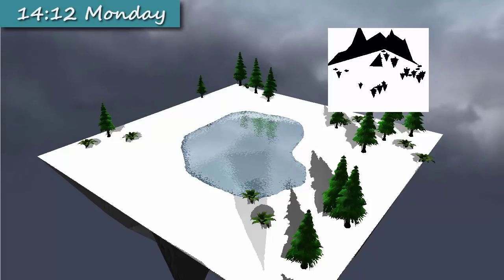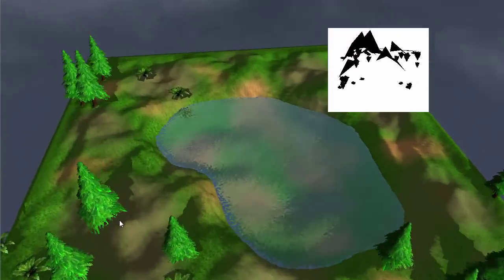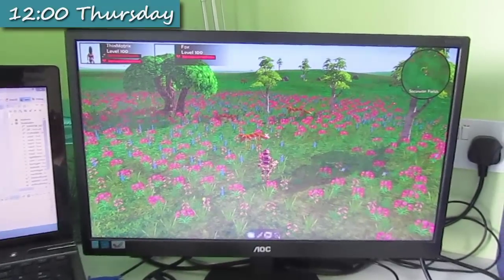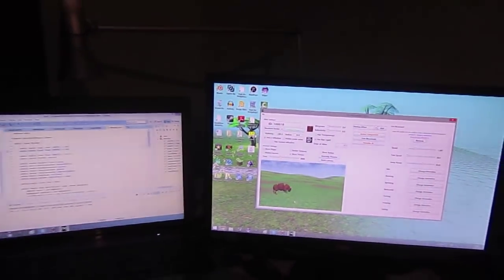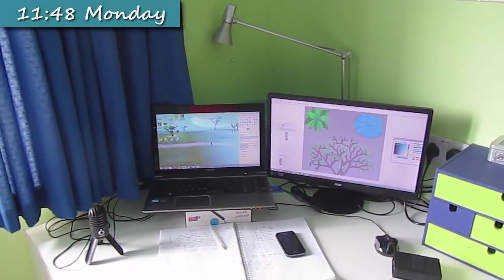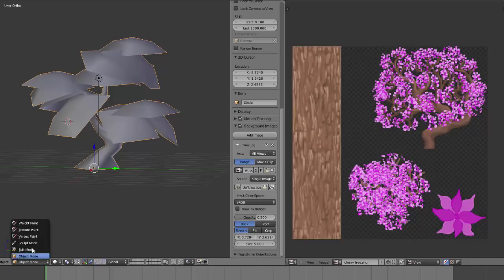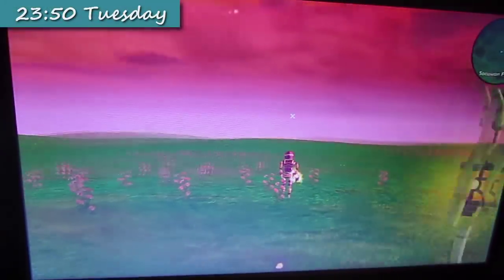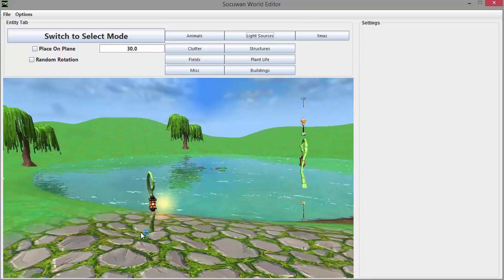Indie MMO Devlog #8: Shadows & Modelling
Behind-the-scenes devlog videos of Socuwan, the indie MMO game that I'm currently developing using OpenGL.

Extra footage of the last 2 weeks of development!